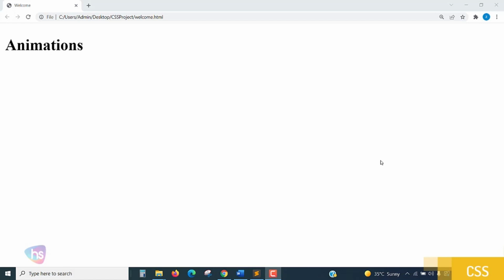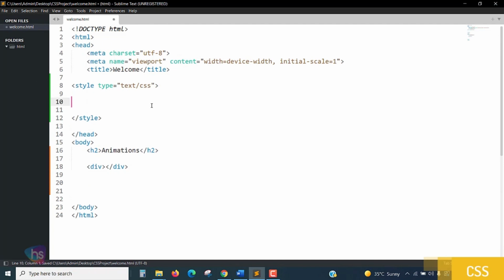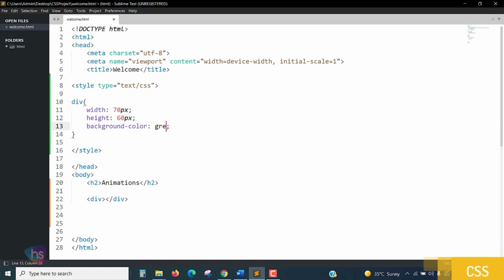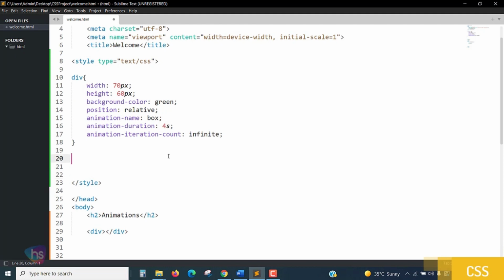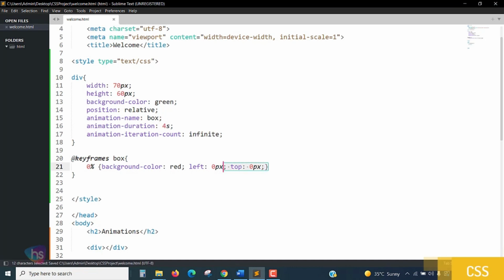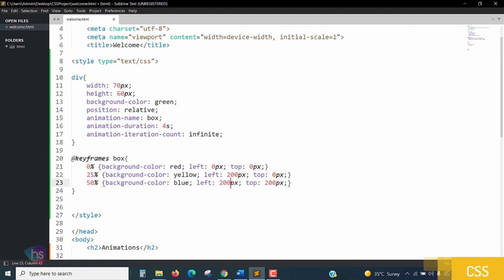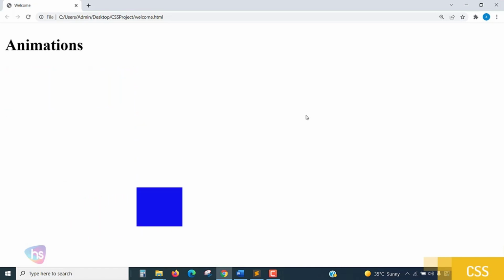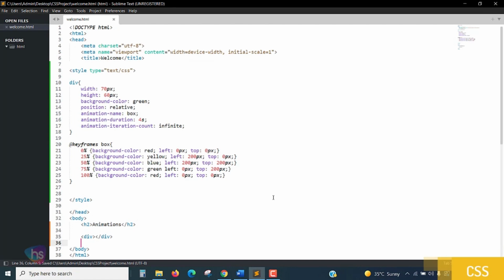Coolest way to Create Animations with CSS | Advanced Level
This tutorial will help you learn to create Animations in CSS in the simplest way possible.

SPECIAL OFFERS RUNNING FOR THE FIRST 2000 LEARNERS only at learnmall.in

What does animation mean in CSS?
What are CSS Animations? An animation lets an element gradually change from one style to another. You can change as many CSS properties you want, as many times as you want. To use CSS animation, you must first specify some keyframes for the animation. Keyframes hold what styles the element will have at certain times.

How many types of animations are there in CSS?
animation-timing-function. animation-delay. animation-iteration-count. animation-direction.

What is @keyframe in CSS?
The @keyframes CSS at-rule controls the intermediate steps in a CSS animation sequence by defining styles for keyframes (or waypoints) along the animation sequence. This gives more control over the intermediate steps of the animation sequence than transitions.

Some more amazing beginner to advance course links to learn CSS,HTML5